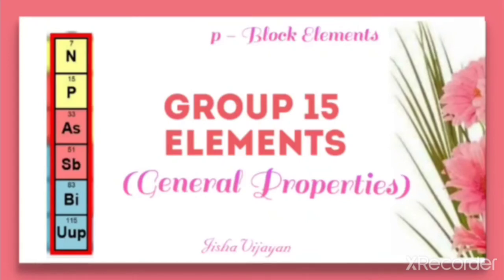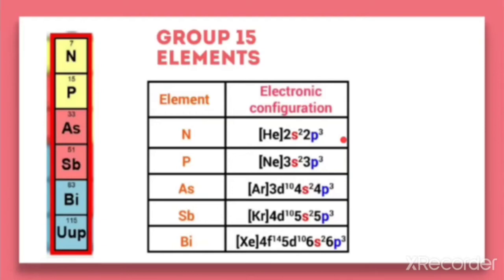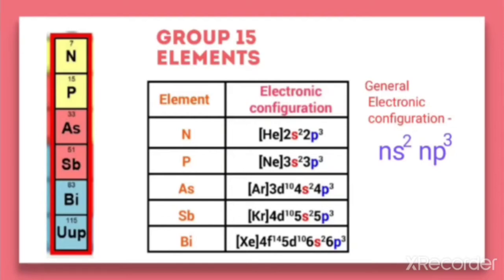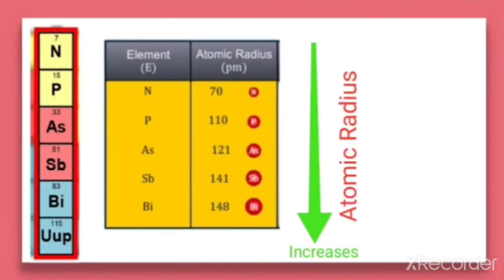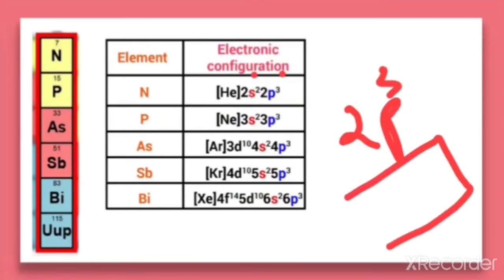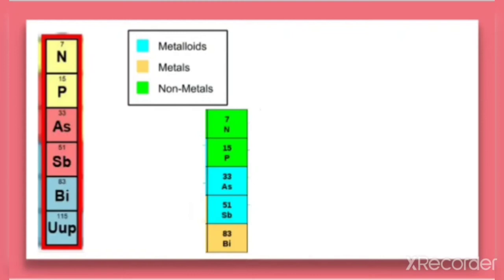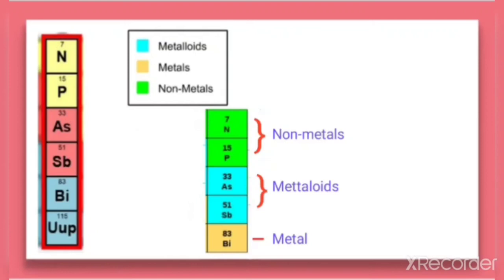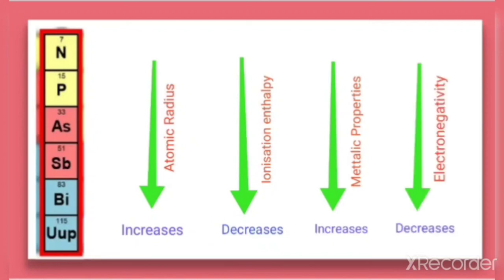12std, Group-15 Elements- General properties.